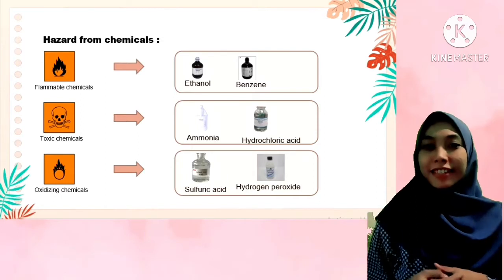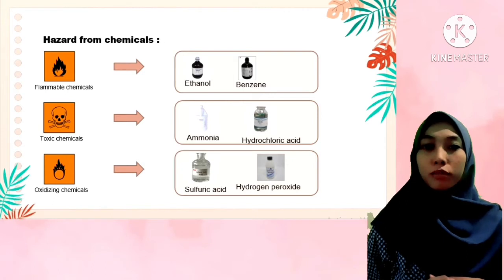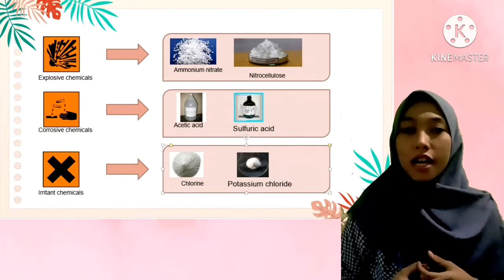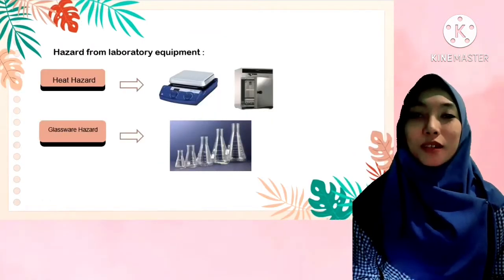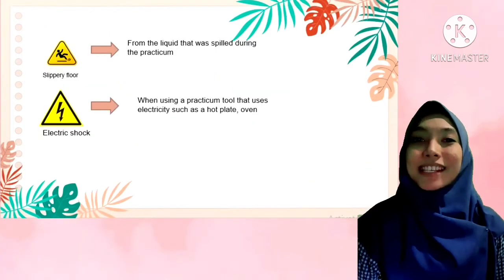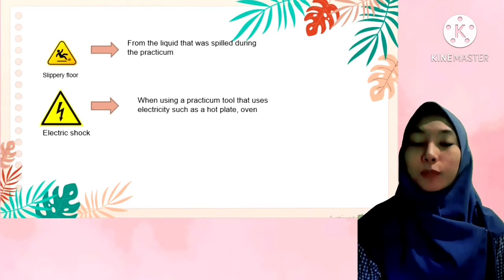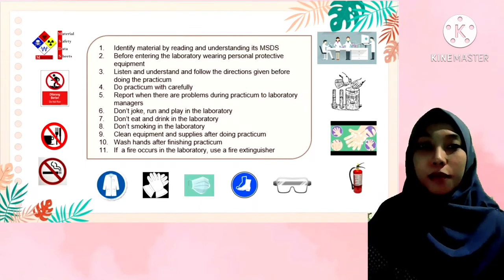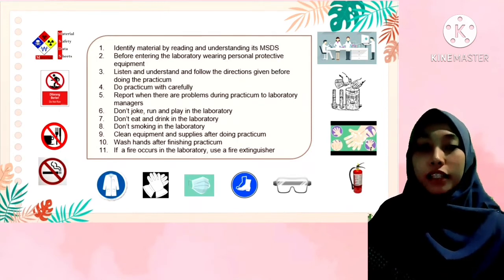Hazard Identification and Rules in The Laboratory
Nurul Lailia
PL 3 A